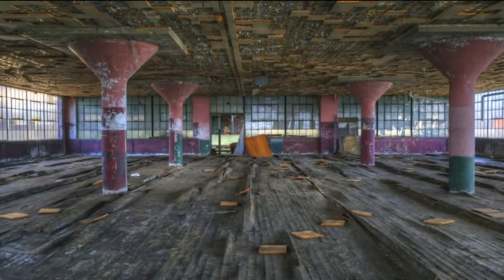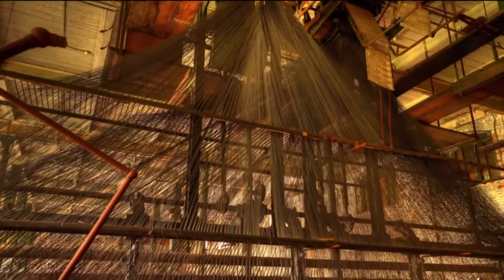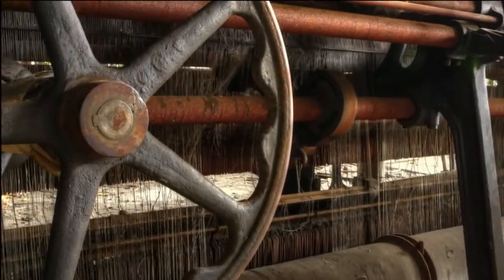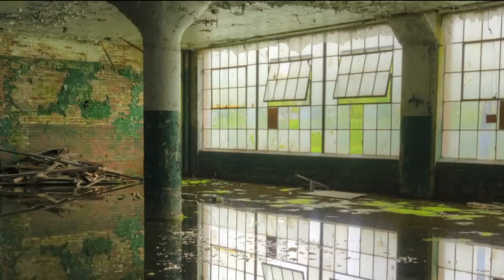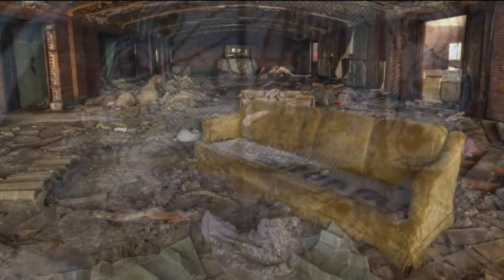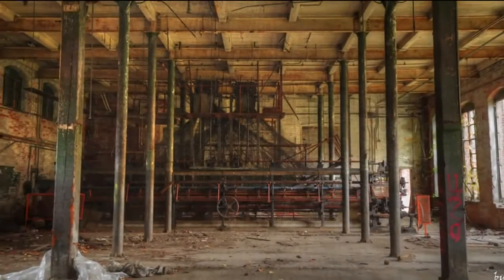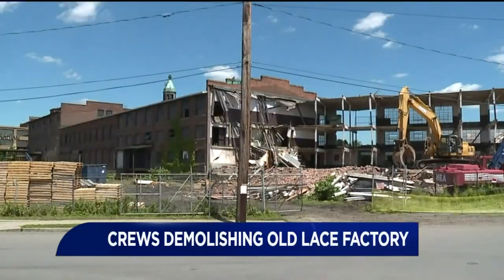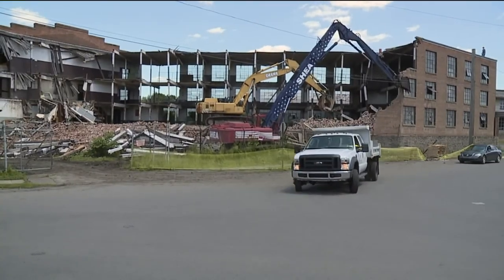Scranton Lace Company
It was a landmark of the industrial era, creating the standards for a certain product. Mike Stevens is On The Pennsylvania Road in Scranton for a first-hand look at what used to be.